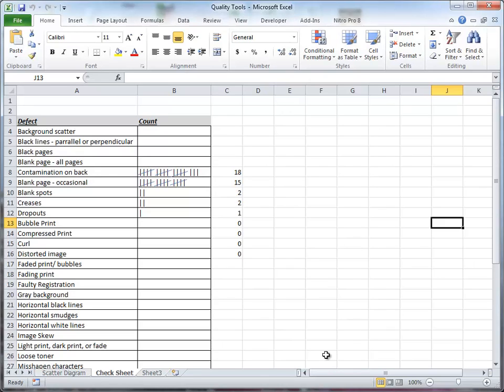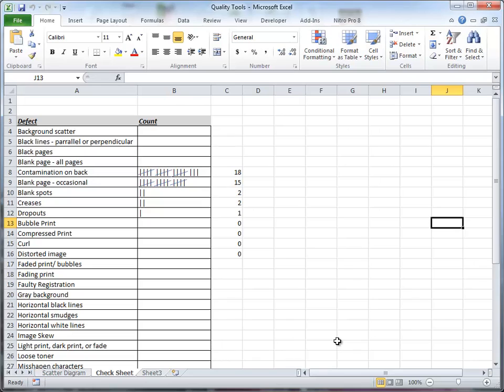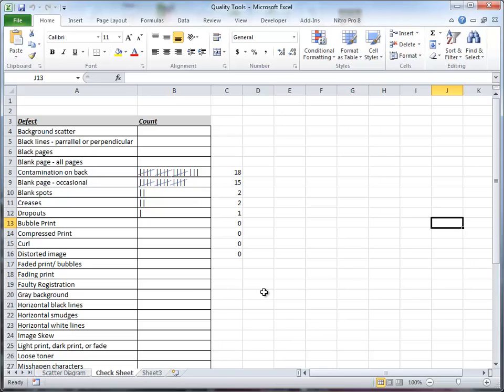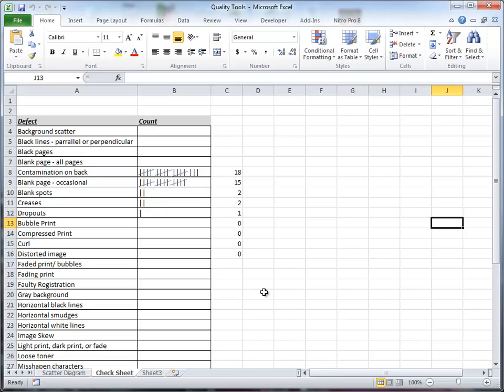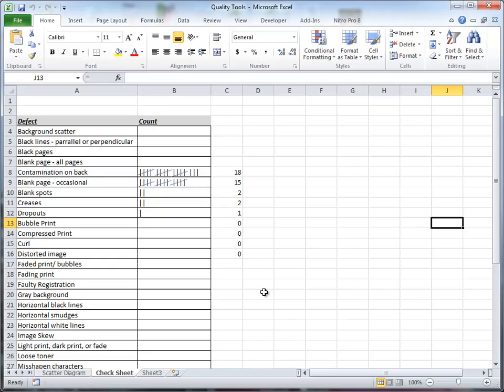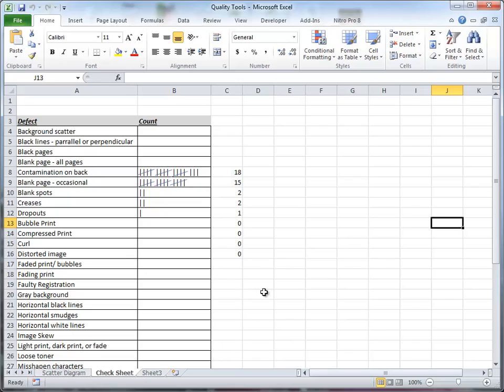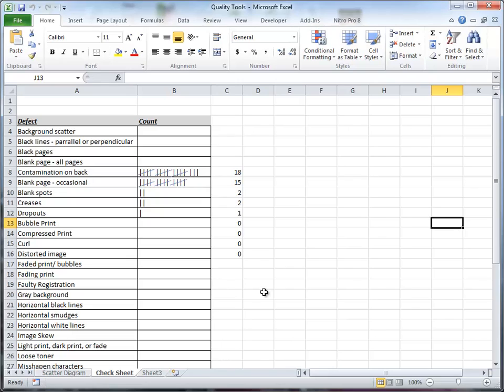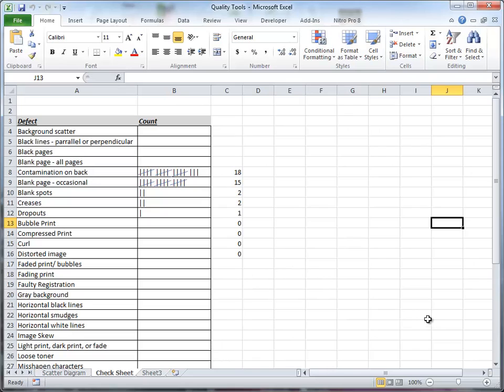Check Sheets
Create a Check Sheet in Excel